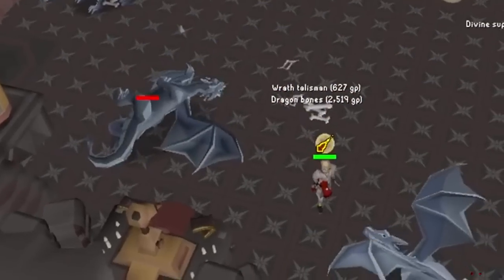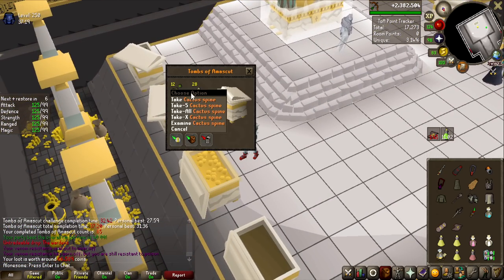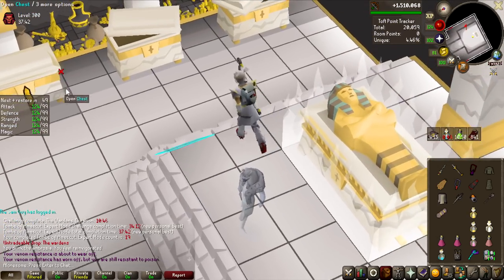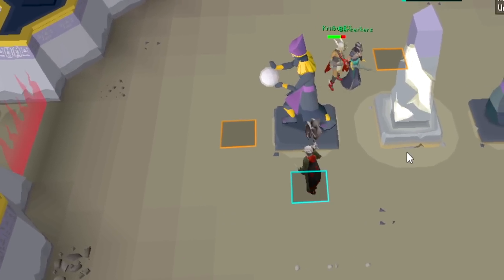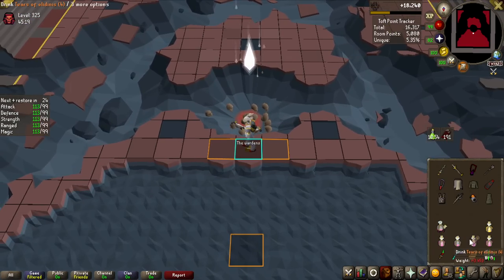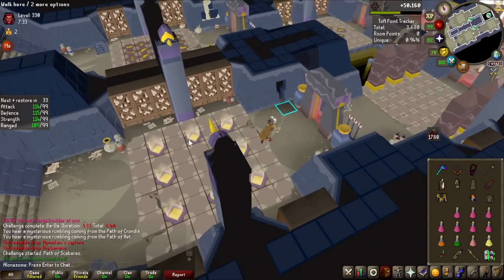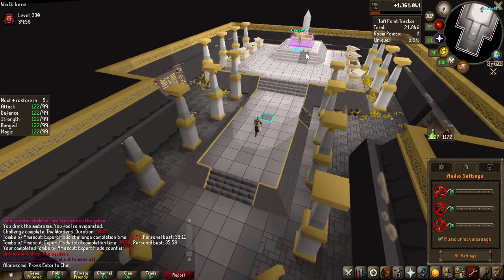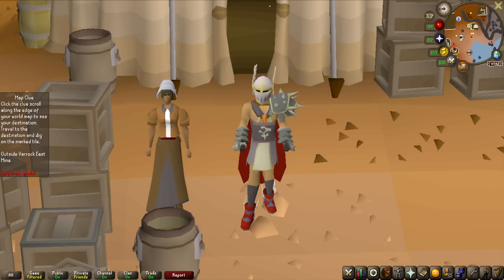The Tombs Of Amascut Unique Roulette - On Drop Rate #36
In this episode I enter the tombs of amascut (raids 3) with the goal of obtaining the lightbearer ring.

Other Music:
Various Legend of Zelda OST
Rayman OST
OSRS OST